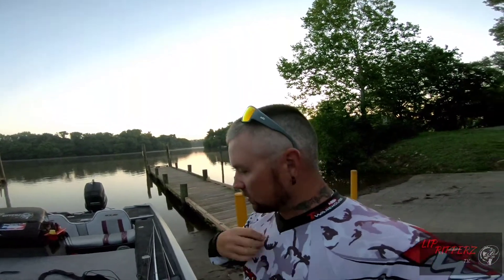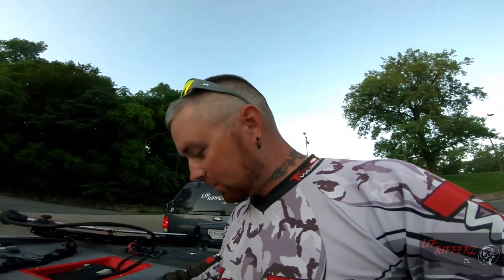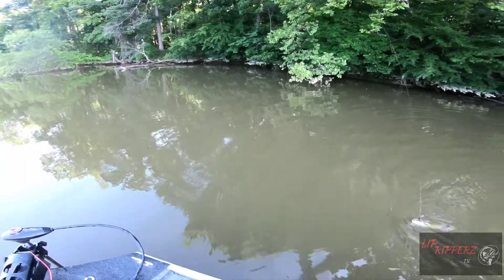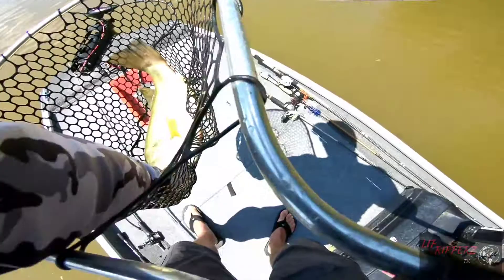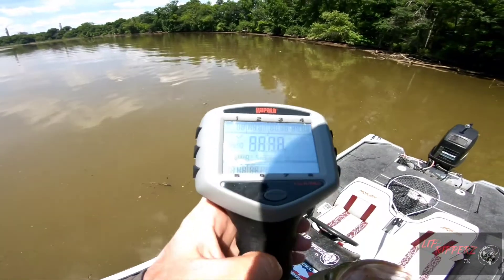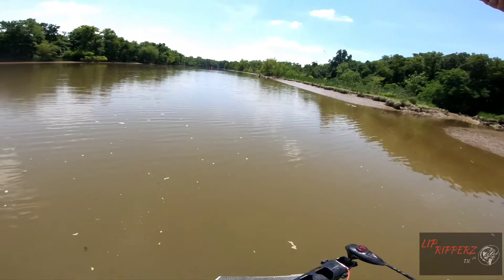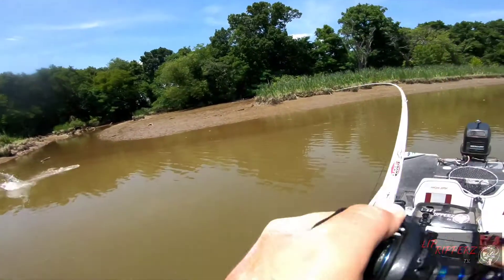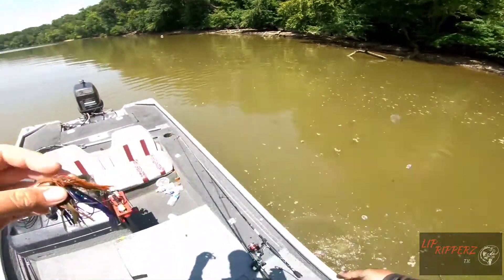Custom Baits only (CHALLENGE)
So I decided since I started making my own Custom Baits, that it'd only be right to do a challenge video, the challenge is to use my custom baits ONLY, so only jigs, and chatterbaits, NOTHING ELSE, it started slow, but definitely didn't expect what was coming. Also guys go ahead and give me a shout if you'd like any custom jig, or chatterbaits at, . Jigs are $4 and chatterbaits are $6. Thanks for all of your support guys, BE A BASS HEAD